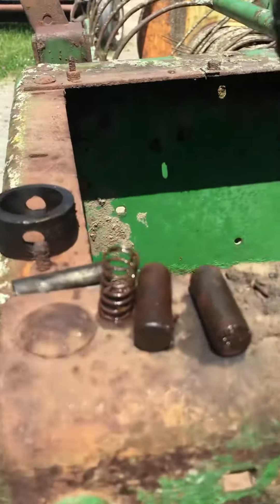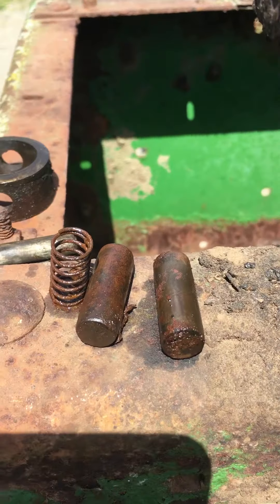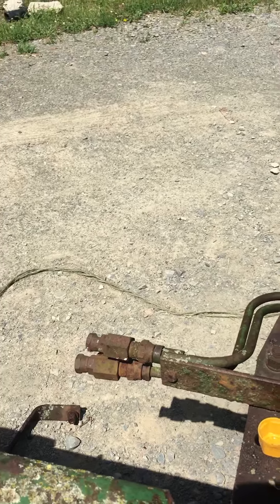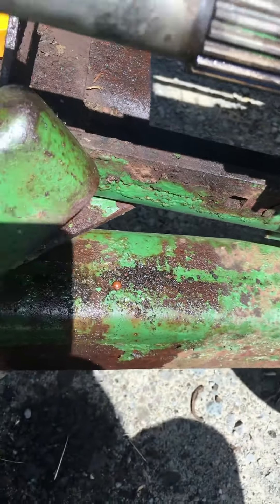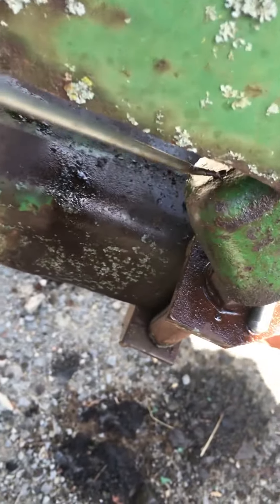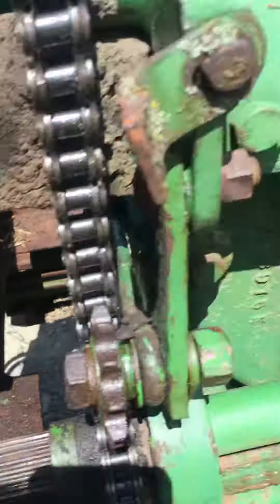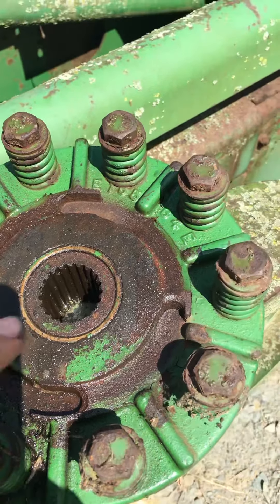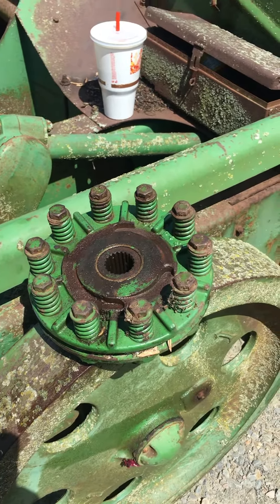John Deere 24T 224T Slip Clutch Part 2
This is part two of how to clean and adjust slip clutch on John Deere 24T and 224T￼.